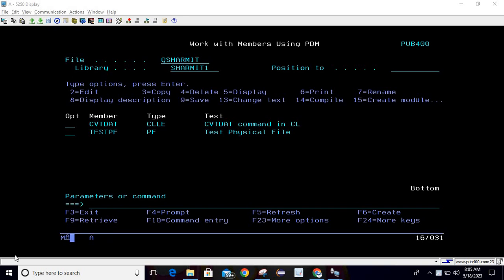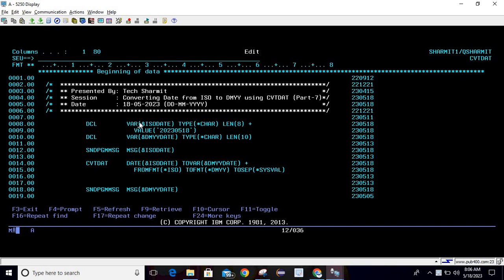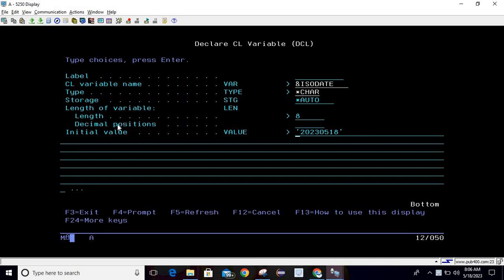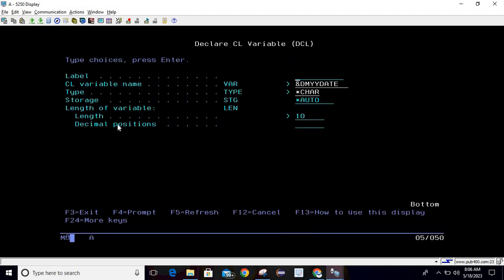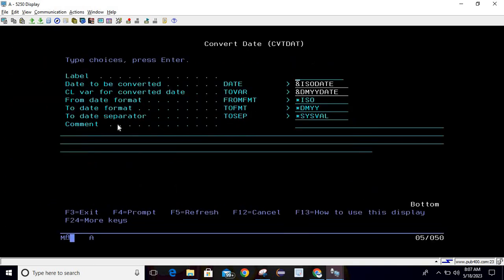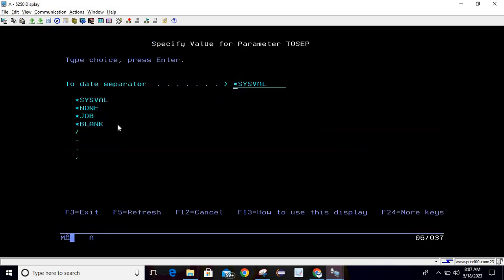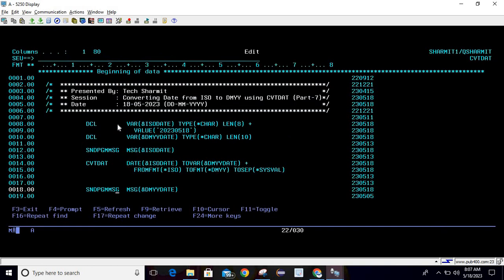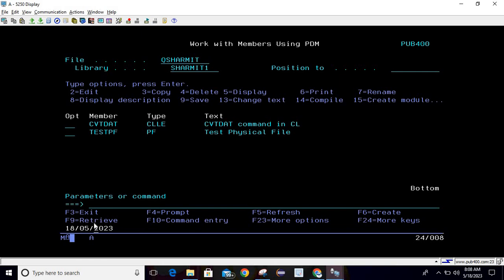ISO to DMYY date conversion using cvtdat command | CVTDAT command in cl Program | CL Date Format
1. ISO date to  DMYY date conversion  in cl program in english.
2. CVTDAT  Command  in CL Programs in english.